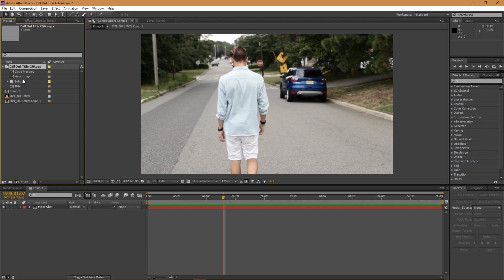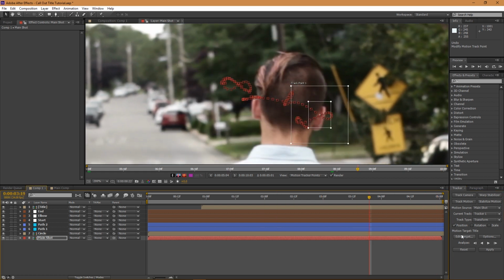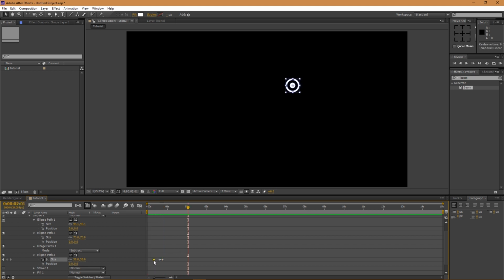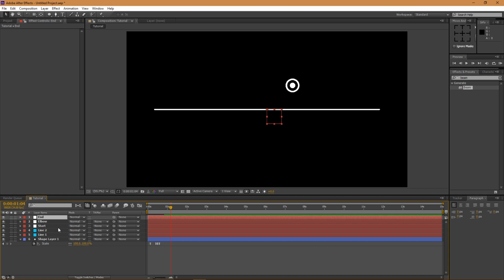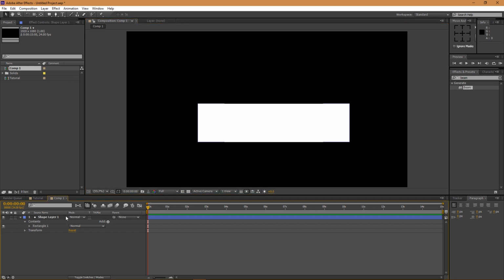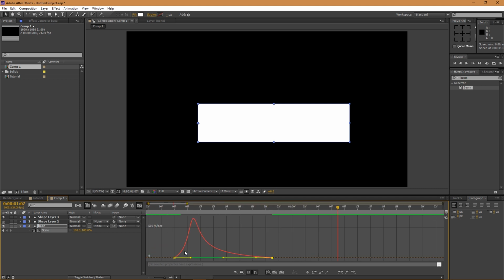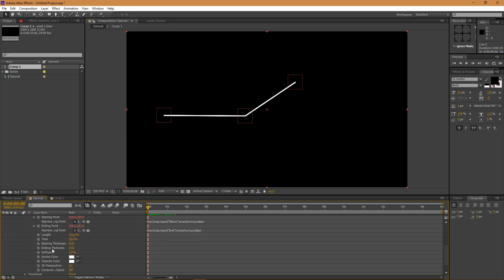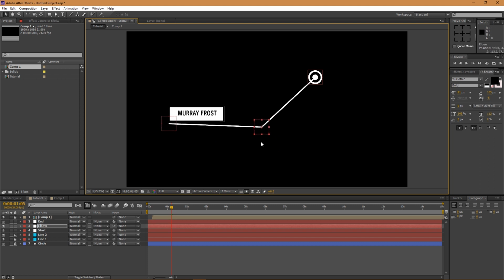How to Make ADVANCED Call-out Titles+Preset! // After Effects Tutorial!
🎥 How to make advanced Call-out Titles in After Effects! Track your title seamlessly into your shot! I am also giving you guys a preset so you can save time and it is so simple and easy to use!

The tutorial starts at 5:40

You will learn how to use the pick whip tool, parent effects, use expressions, and much more! You can use this for lower thirds for your videos or highlight something in your shots. One of the coolest things you will learn is tracking the call-out title into your video and have the title follow your subject!

The Circle
Composition : 24 fps
1. 5:45 Use Ellipse tool (make circle) (size 95,1)
2. 5:50 Set anchor point to center (ctrl + double click pan behind)
3. 5:55 Expand ellipse 1 - select ellipse path 1 - add ellipse. Ellipse path 2 size 73
4. 6:10 Select ellipse path 2 - add merge path - expand - mode (subtract)
5. 6:20 Add ellipse - drag bellow "merge path" - expand - size 38
6. 6:38 Time Ruler to 00:09 - click time stop watch - size 0 (After step 9 he will move 00:07 to 00:09)
7. Time Ruler to 00:14 - size 42
8. Time Ruler to 00:16 - size 29
9. Time Ruler to 00:18 - size 38
10. 7:32 Block 3 key frame - right click - key frame assistant - ease ease (or press f9) (make sure  select size bellow ellipse path 3)
10. 7:42 Click Graph editor
11. 8:30 Time Ruler 00:10 scale 108, 12 scale 95, 14 scale 100, ease ease
12. 9:05 Click Graph editor
13. 9:32 Make New Layer - Click Layer - new layer - solid
14. 9:35 Effect and presets - beam - drag to layer
15. 9:38 Length 100, softness 0 , color white white
16. 9:52 Rename Line 1, duplicate (ctrl c, ctrl v)
17. 10:01 Create null object (right click - new - null object)
18. 10:05 Rename start, duplicate, rename "Elbow", duplicate, rename "End"
19. 10:21 Expand Line 1 - Expand Effects - Expand Beam
20. 10:30 Block Start, Elbow, End (hold shift and click 1 by 1) then press p
21. 10:39 Select Starting Point (Step 19) - hold alt - Click Stop Watch - Hold click "expression pick whip" to "Start Position"
22. 11:05 Select Ending Point (Step 19) - hold alt - click stop watch - Hold click "expression pick whip" to "Elbow Position"
23. 11:29 Repeat Line 2 -  Starting point to Elbow
24. 11:43 Repeat Line 2 - Ending Point to End
25. 11:54 Center the anchor point (step 2)
26. 12:07 Lock Line 1 and 2
27. 12:14 Rename Shape Layer 1 Into "Circle"
28. 12:17 Grab the circle to the center of the start
29. 12:25 Expand Circle - Position - step 19 to start position